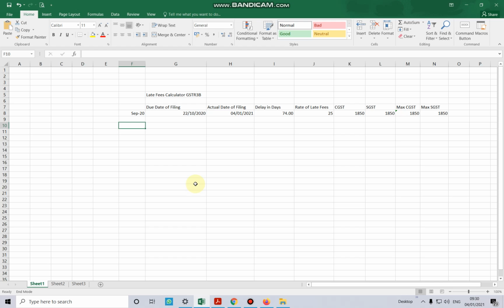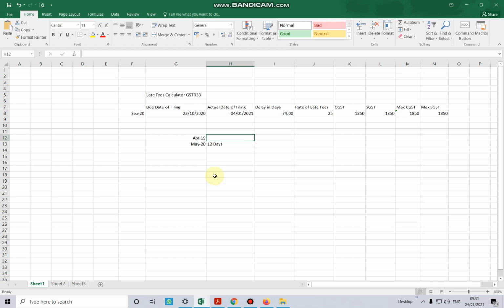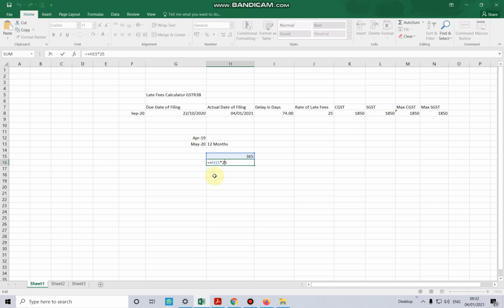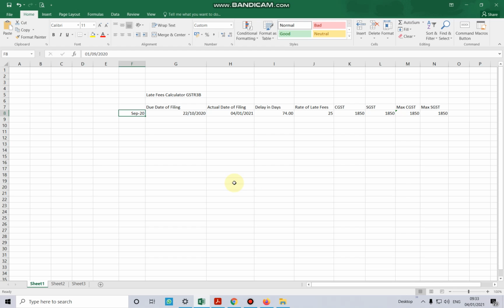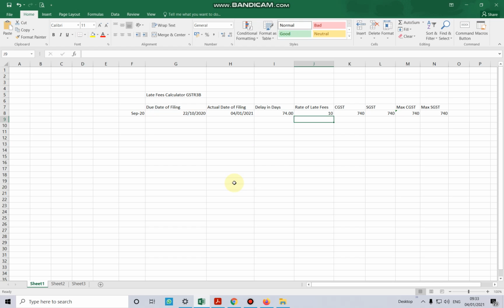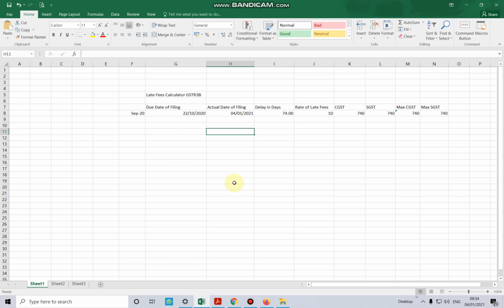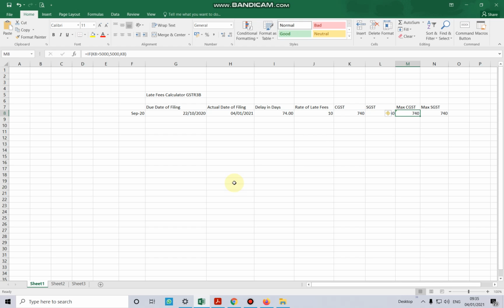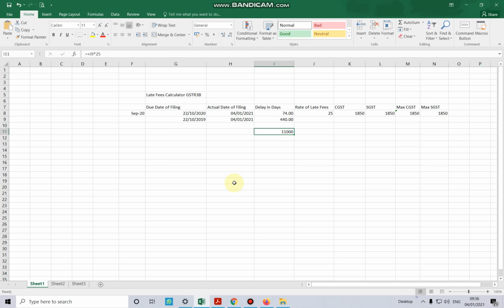LATE FEES CALCULATION | CGST | SGST | GSTR3B | GST LATE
PLEASE FILL THE BELOW DETAILS AND WE WILL OPEN YOUR DEMAT ACCOUNT -

PLEASE COMMENT YOUR QUERIES IN THE COMMENTS SECTION.